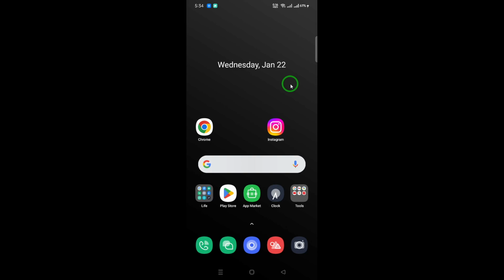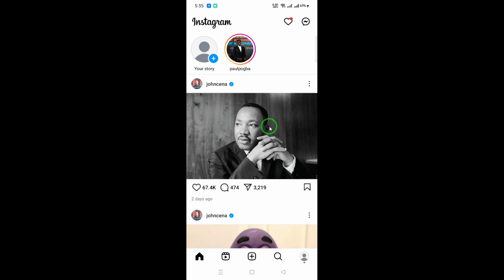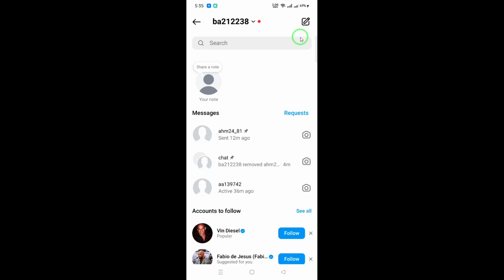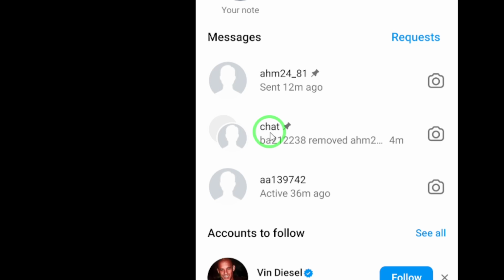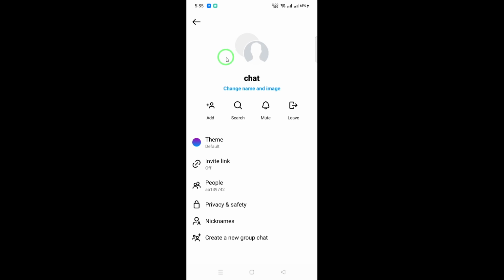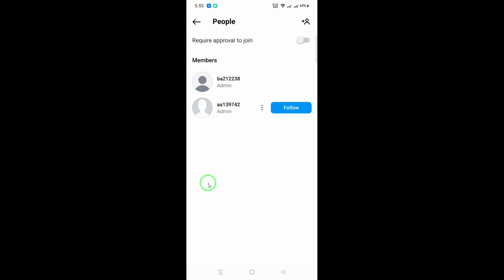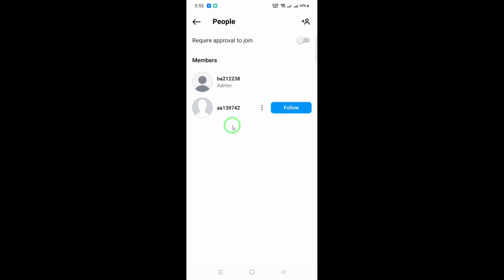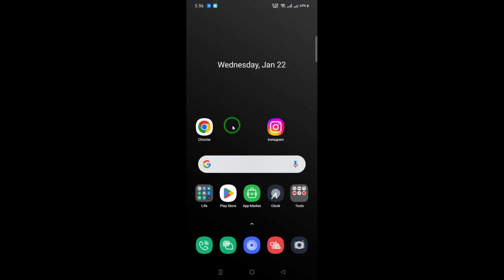How To Remove Group Admin On Instagram (Updated)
Learn how to remove a group admin on Instagram with these simple steps. This updated guide will help you manage your group settings effectively and streamline your conversations.

1. Open the Instagram app.

2. Click on the Messages icon at the top of the page.

3. Find the group you want.

4. Click on the name of the group, then People.

5. Click on the three dots next to their name.

6. Click Remove as admin.

Chapters:
00:00 Intro
00:12 Soultion
01:05 Outro